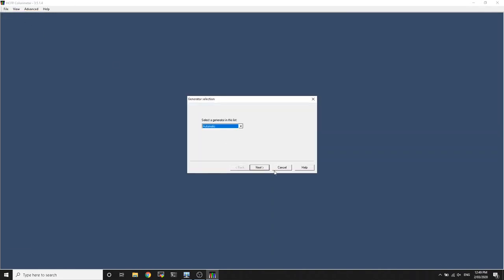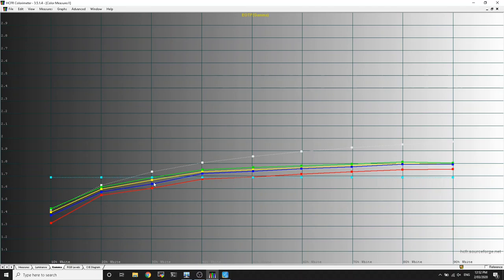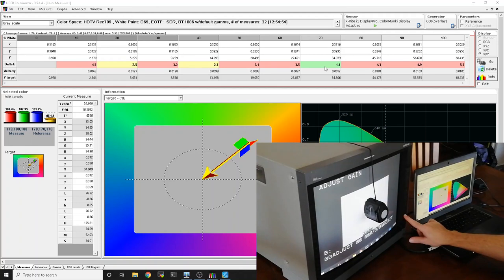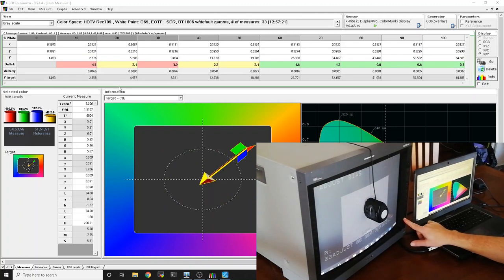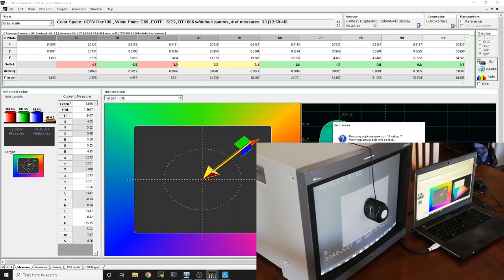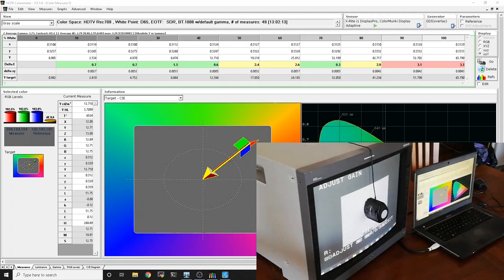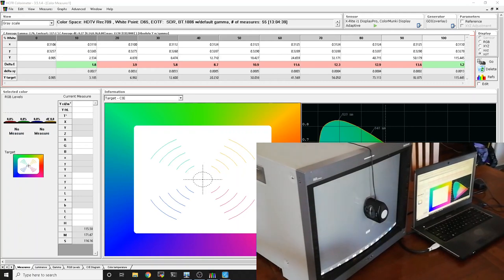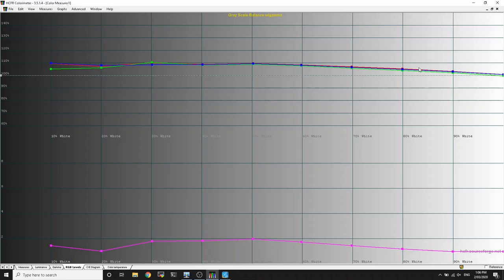CRT Colour Calibration - Part 3: Sony PVM Grey Scale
CRT Colour Calibration - Part 3: PVM Grey Scale

Calibrating a Sony PVM's grey scale with a ColorMunki Display colorimeter.  See my previous videos for colour science theory and HCFR options.

But worth remembering that there was a SD NTSC-J standard for a period that was 9300K: